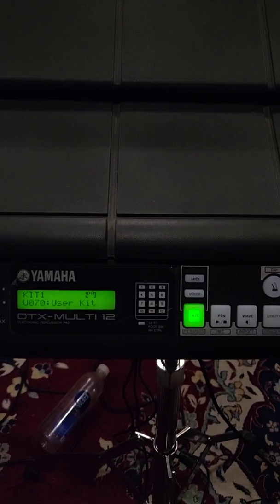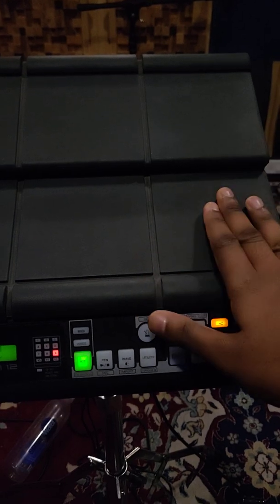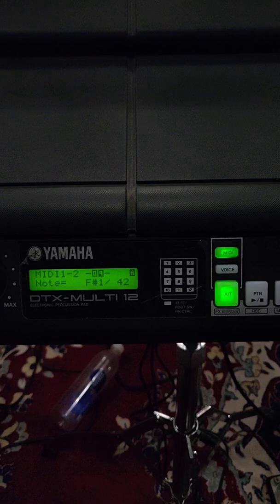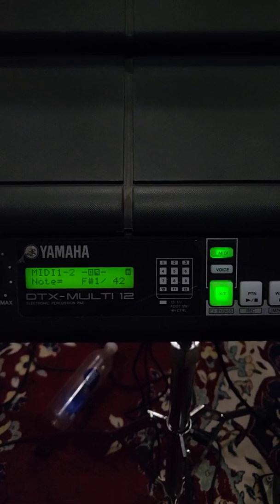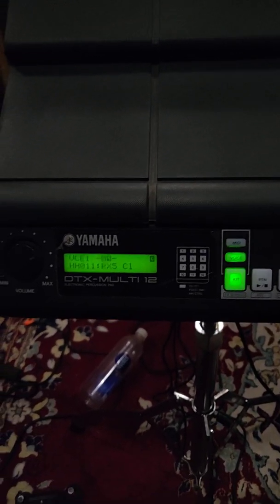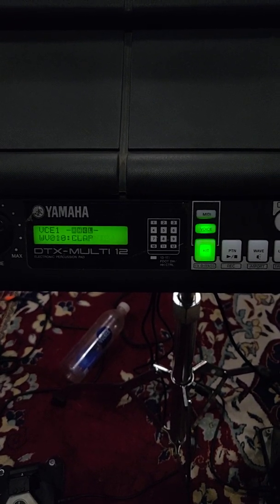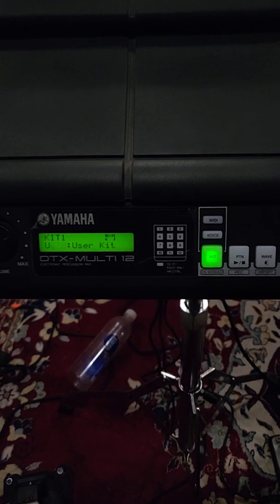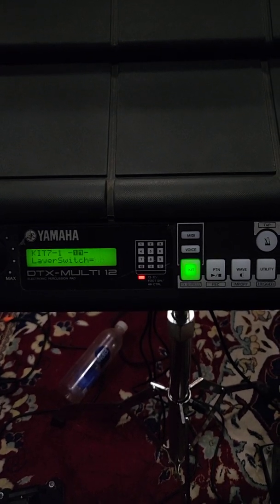YAMAHA DTX MULTI12 HIHAT OPEN CLOSE !!!SOLVED!!!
Here is the small and simple trick for open and close hi-hat for dtx multi 12.

Please feel free to follow me-

If you like it, do share it around! It would be highly appreciated!